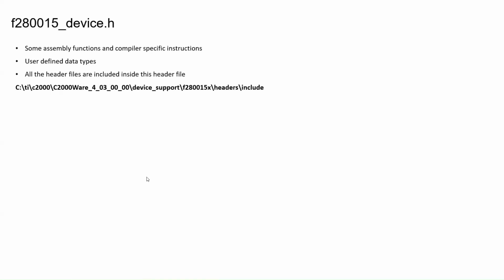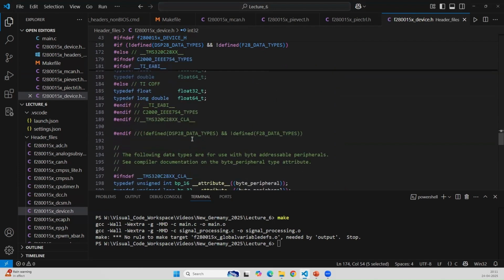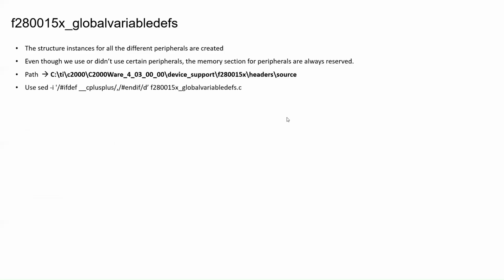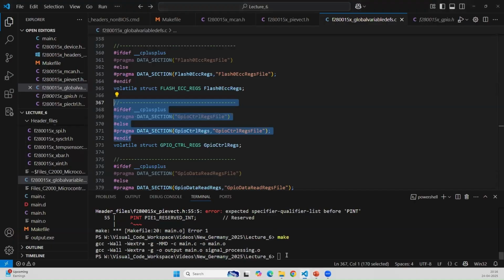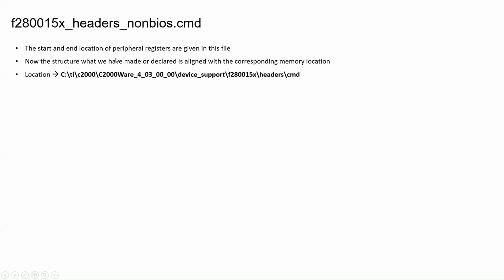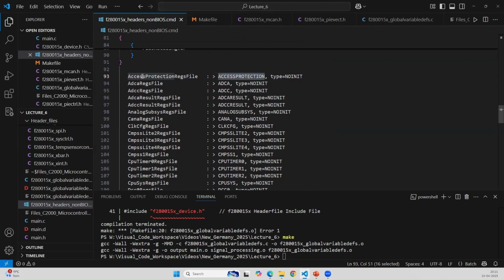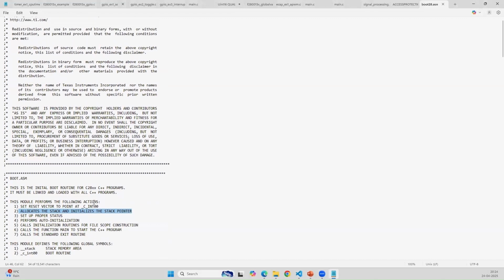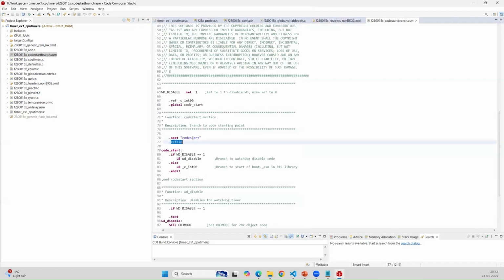Different files in C2000 Microcontrollers using Code Composer Studio IDE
@globaldefinition device.h linkercommand file